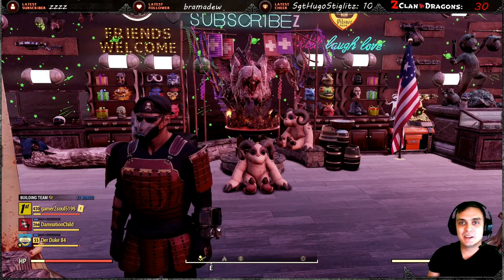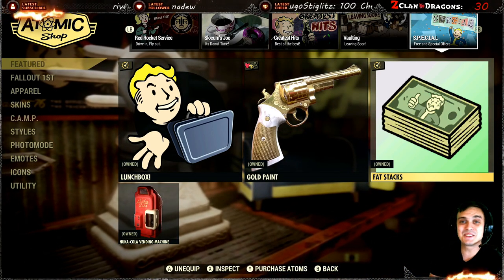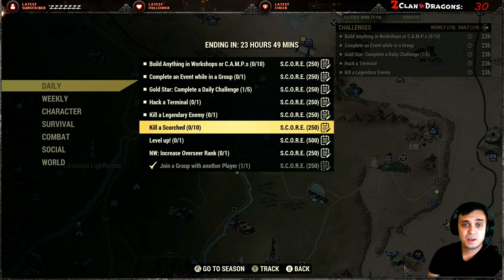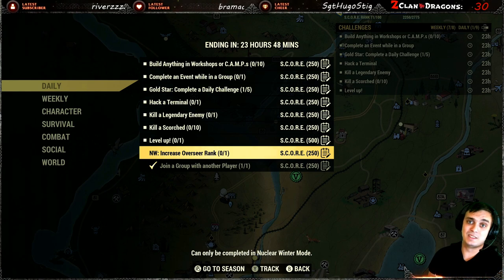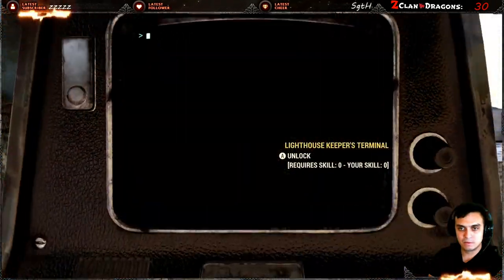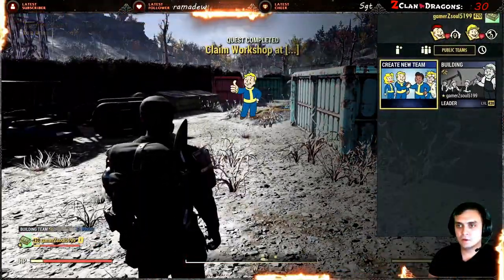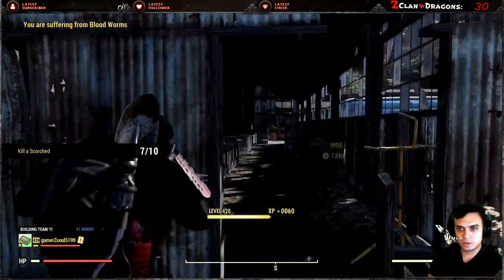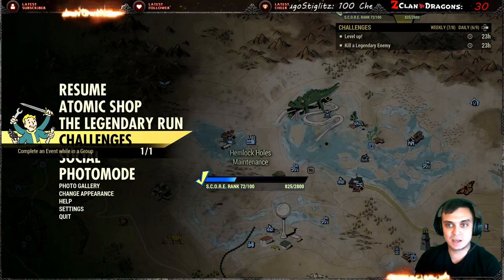Fallout 76 Atomic Shop Offers Gold .44 Pistol Paint & Fat Stacks Player Icon | Easy SCORE